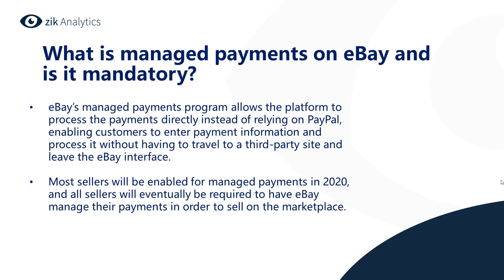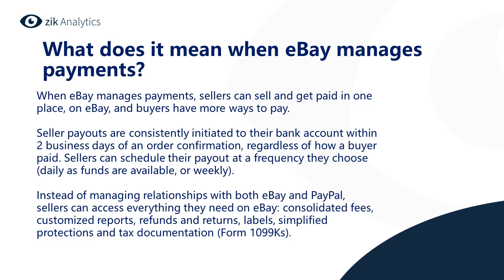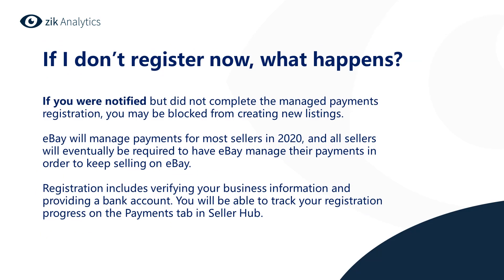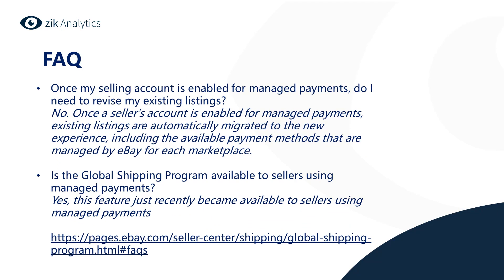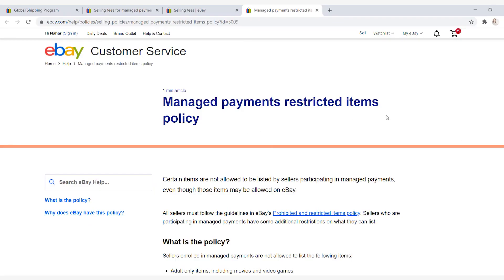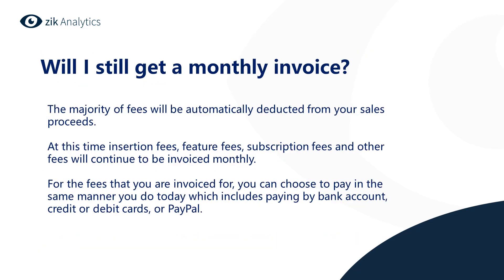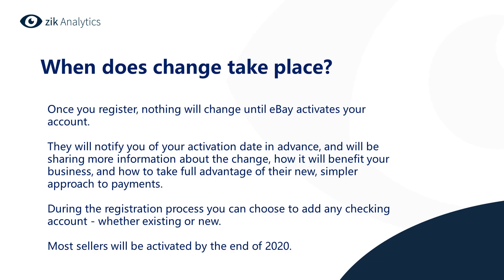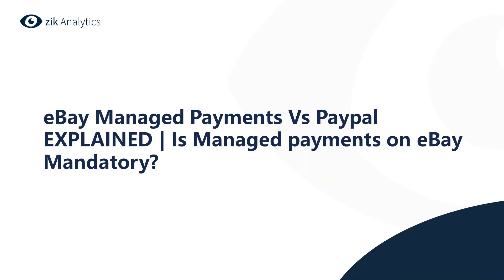eBay Managed Payments Vs Paypal EXPLAINED | Is Managed payments on eBay Mandatory?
In the following video, Ela clarifies what ebay managed payments is and what to expect when you register.

1:02 What is managed payments on eBay and is it mandatory?
- this program allows the platform to process the payments directly instead of relying on Paypal, enabling customers to enter payment information and process it without having to travel to a third-party site and leave the eBay interface.
- Most sellers will be enabled for managed payments in 2020, and all sellers will eventually be required to have eBay manage their payments in order to sell on the marketplace.

1:53 What does it mean when eBay manages payments?
- When eBay manages payments, sellers can sell and get paid in one place, on eBay, and buyers have more ways to pay. Buyers can use credit, debit, gift cards, apple pay, google pay, paypal. or paypal credit. Seller payouts are consistently initiated to their bank account within 2 business days of an order confirmation, regardless of how a buyer paid. Sellers can schedule their payout at a frequency they choose(daily as funds are available, or weekly). People are confused about the section that tells you about your pending funds and your available funds. Available funds is the money that is going to be payed out to you on the date of your next payout. The pending funds are not yet available for payouts for the reason of you being a new seller until you actually show that the item has been delivered then eBay will put that money into your available for payout and then be payed out to you on the next date.

Instead of managing relationships with both eBay and Paypal, sellers can access everything they need on eBay: consolidated fees, customized reports, refunds and returns, labels, simplified protections and tax documentation (Form 1099Ks).

Question: If I don't register now, what happens?

- If you were notified but did not complete the managed payments registration, you may be blocked from creating new listings. eBay will manage payments for most sellers in 2020, and all sellers will eventually be required to have eBay manage their payments in order to keep selling on eBay. If you received a notification, eBay encourage you to register before the communicated deadline to avoid any business interruption. Registration includes verifying your business information and providing a bank account. You will be able to track your registration progress on the Payments tab in seller Hub.

Frequently asked questions:
4:58 Question 1. How do sellers enable their accounts for managed payments?
- There is a multiple-step onboarding process for managed payments in which sellers submit ownership and bank account details. eBay will generally notify a seller when he/she is eligible to start the onboarding process.

5:16 Question 2. What information has to match between my eBay registration and bank account registration?
- If you have a Business account on eBay, you must ensure that you have a Business checking account with your bank. Your eBay registration also must match what is on file with your bank. Additionally, the first and last name for your eBay registration must also match the account owner information at your bank. If your checking account is under another name, such as your spouse's, you will need to udpate your eBay profile.

5:49 Question 3. Once my selling account is enabled for managed payments, do I need to revise my existing listings?
- No. Once seller's account is enabled for managed payments, existing listings are automatically migrated to the new experience, inclusing the available payment methods that are managed by eBay for each marketplace.

6:13 Question 4. Is the Global Shipping Program available to sellers using managed payments?
- Yes, this feature just recently became available to sellers using managed payments

6:36 Question 5. Why did I not receive an email about managed payments?
- If you haven't received a notification yet, there is no other action required at this time. eBay is notifying sellers whose current use of features and tools is compatible with managed payments.

6:54 Question 6: Does managed payments support listings in all eBay categories?
- it supports listing in most eBay categories. However, there are currently some categories that are excluded from the program, including motor vehicle categories(P&A categories are supported), coins and paper money, Adult only categories, travel tickets, and event tickets. If you have listings in these categories when your account is on boarded for managed payments, these listings will be ended and any listing fees will be refunded.